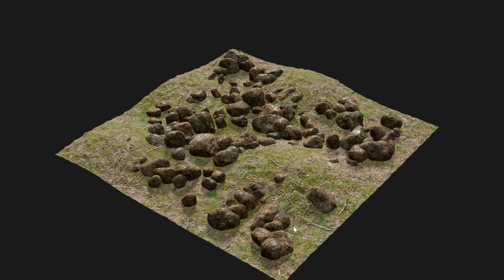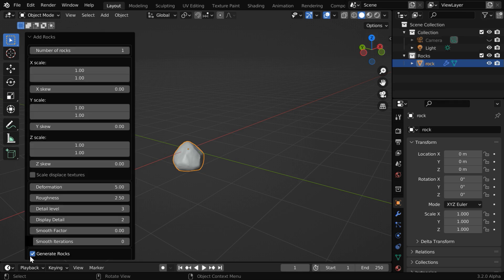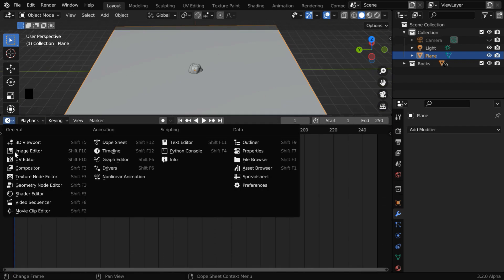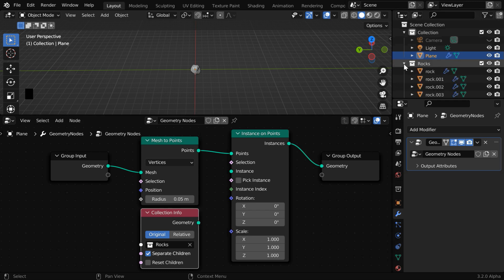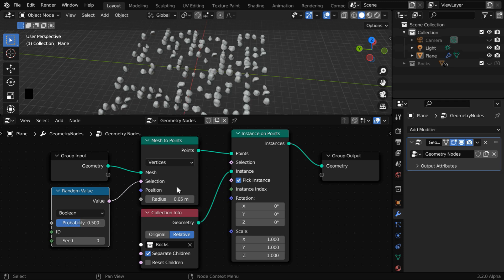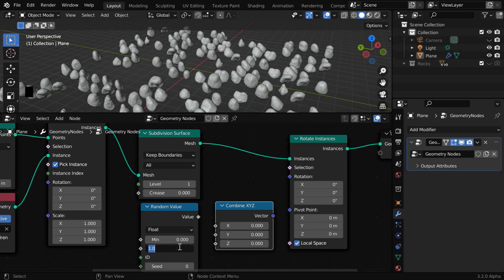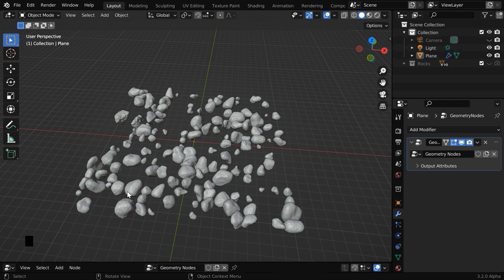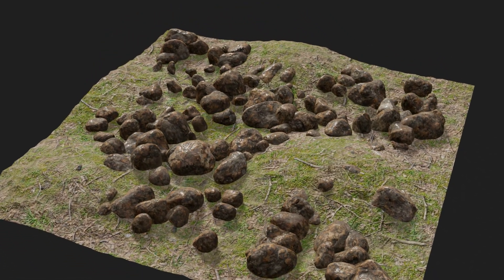Scatter Objects with Geometry Nodes | Create Random Distribution in Blender | Rock Generator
In this tutorial, we have discussed how to scatter some objects at random using Geometry Nodes in Blender. We have taken some rocks for example. We have randomized their location, rotation & size in this tutorial using suitable geometry nodes setup. Please watch the video for the complete tutorial.

Timestamp
00:00 Introduction
00:26 Create rocks with Rock Generator
01:45 Add a plane and subdivide it
02:41 Create rock instances with Geometry Nodes
06:01 Rotate the rock instances at random
07:27 Add a random size for each of the rocks
08:16 Add a background for the rocks